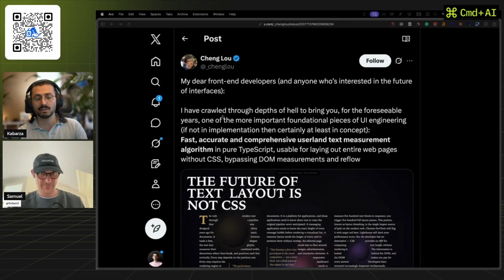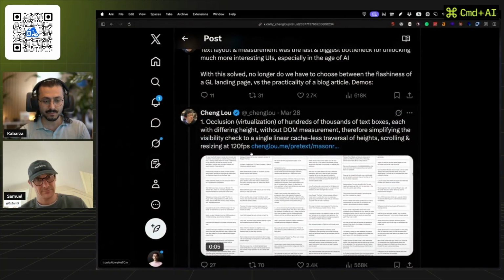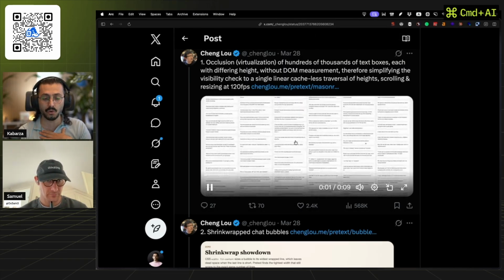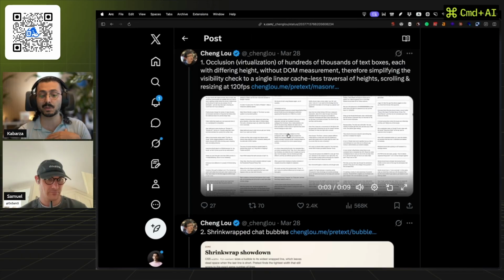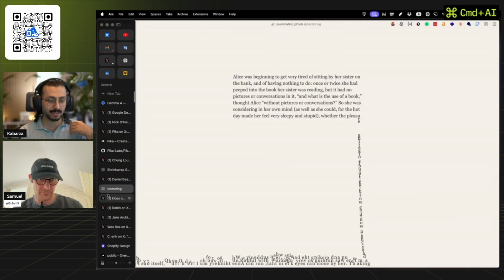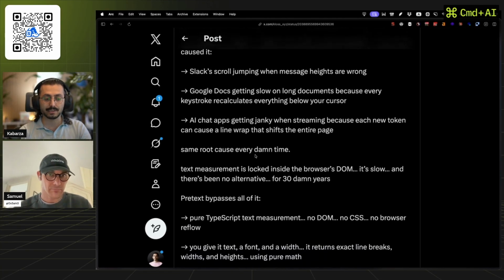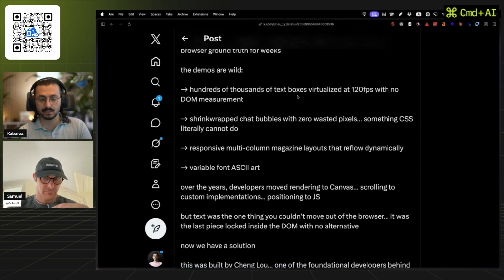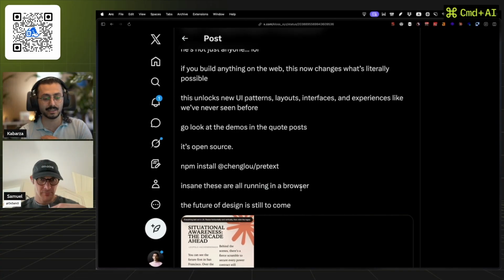Pretext Makes Text Layout 500x Faster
In this video we talk about Pretext, a pure TypeScript text measurement library that bypasses DOM measurement and browser reflow so you can lay out text at crazy speed. We break down what that actually means by walking through demos like thousands of text boxes virtualized at 120 FPS, “shrink wrapped” chat bubbles with zero wasted pixels (something CSS can’t do), and responsive multicolumn magazine-style layouts that reflow dynamically. We also connect it to pain you’ve definitely felt: laggy long conversations in chat apps, scroll jumping when message heights are wrong, and why resizing can trigger expensive recalculation. If you build UI, this is one of those foundational shifts that changes what’s possible, even if the early demos look like “art” on purpose.

TIMESTAMPS:
00:00 A Front-End Revolution
00:46 What Pretext Bypasses
01:27 Demos at 120 FPS
02:18 Why Scrolling Gets Hard
03:24 Chat Apps Get Laggy
03:47 CSS vs Box Size
05:08 How It Was Validated
05:59 3D Recalculations Demo
06:23 The 30-Year Bottleneck
07:34 Pure TypeScript Explained
08:37 What This Unlocks
10:10 Final Thoughts + Command AI